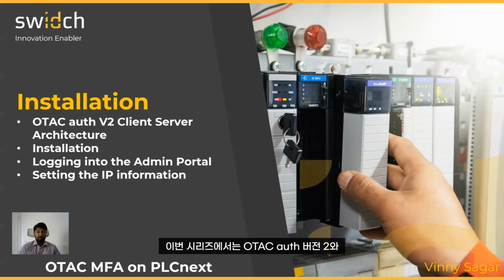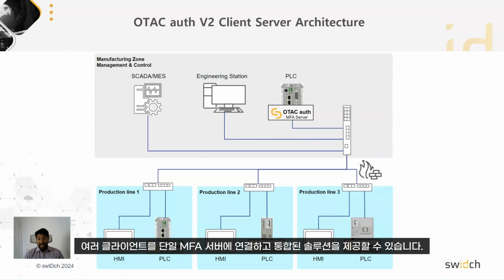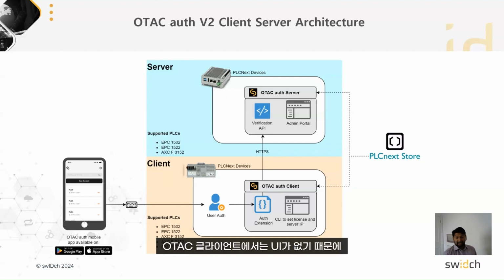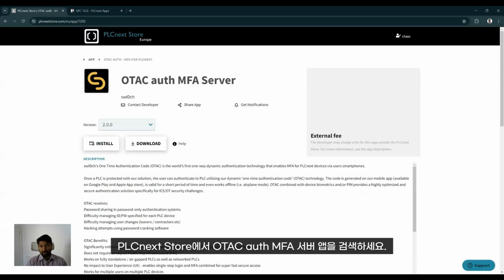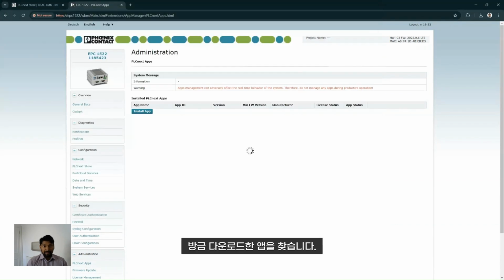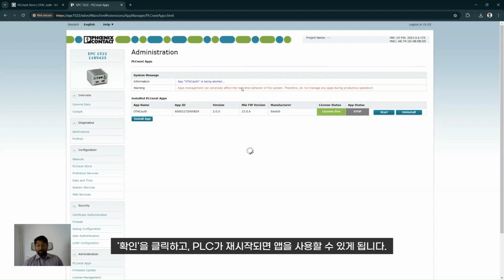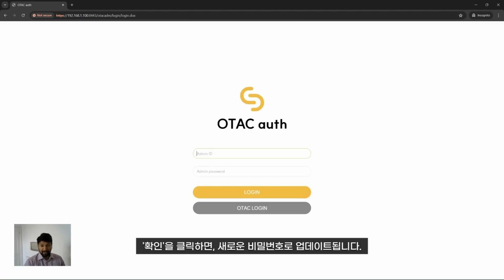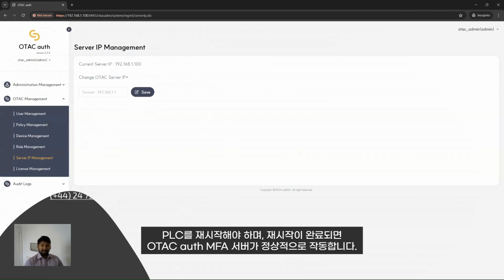swIDch | OTAC MFA on PLCnext | 01. Installing OTAC auth MFA Server 튜토리얼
이 비디오 시리즈에서는 PLCnext 장치에 OTAC 인증 MFA 서버를 설치하는 단계에 대해 설명할 것입니다.

00:00 소개
00:38 OTAC 인증 V2 클라이언트 서버 아키텍처
02:40 설치
03:57 관리자 포털에 로그인
05:11 IP 정보 설정